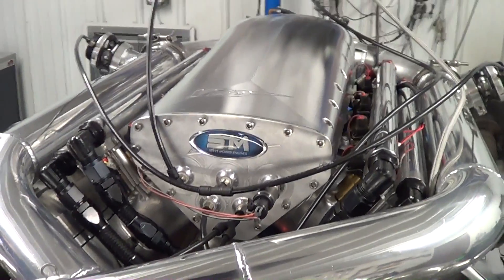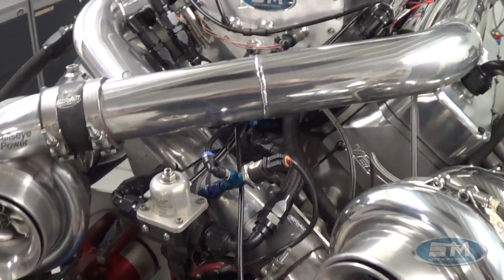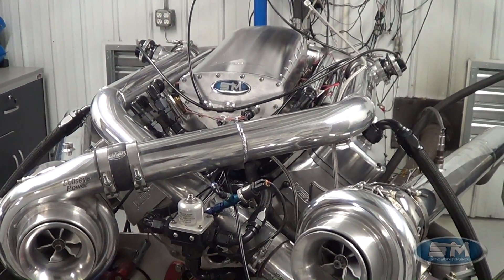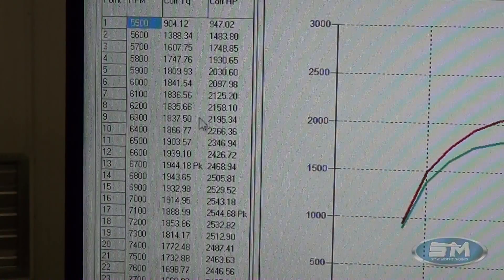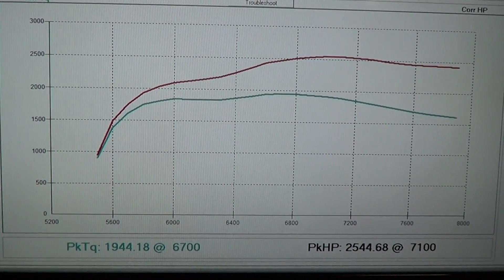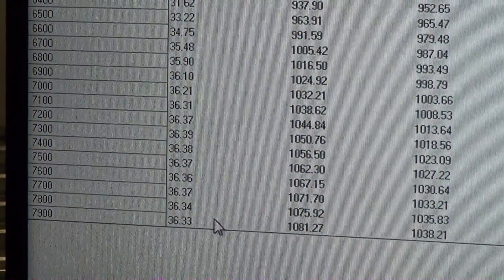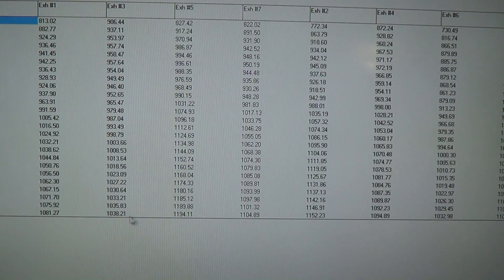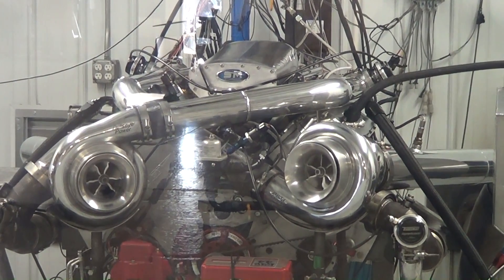2,500+hp Twin-Turbo SBF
STEVE MORRIS ENGINES-prepped twin-turbo small-block Ford engine, featuring twin 83mm Bullseye Power turbochargers